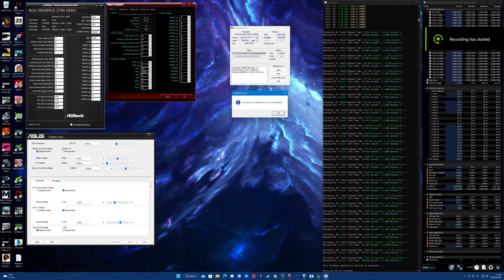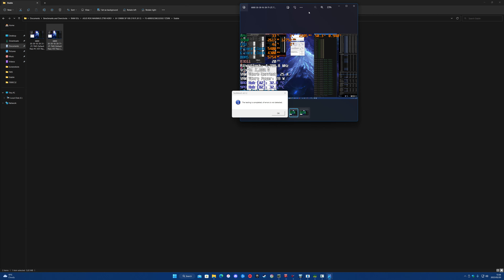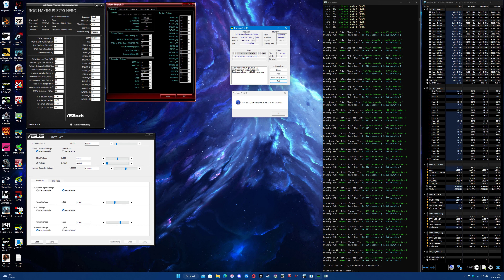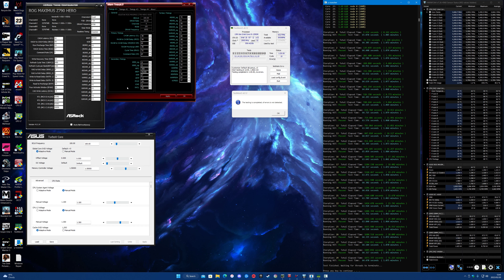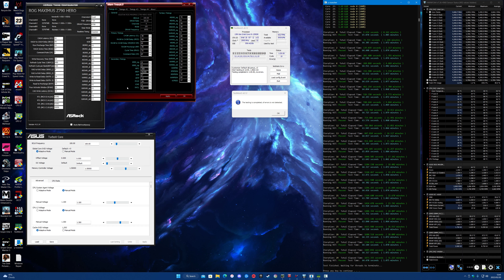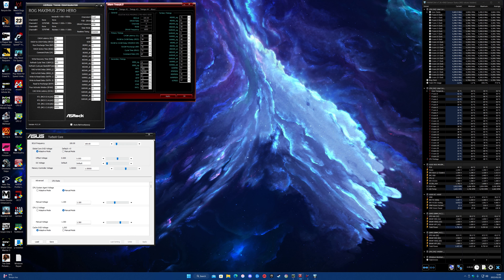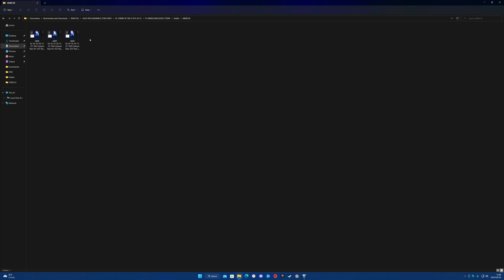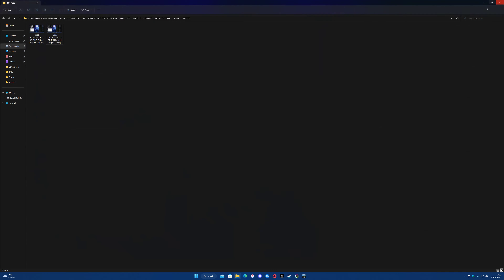Seeing How Far DDR5-6800C30 Dual Rank 2x32GB Can Tighten (Limits of dr/dd Timings)